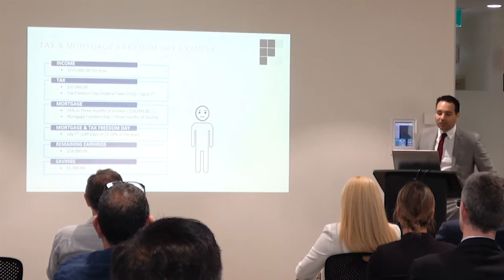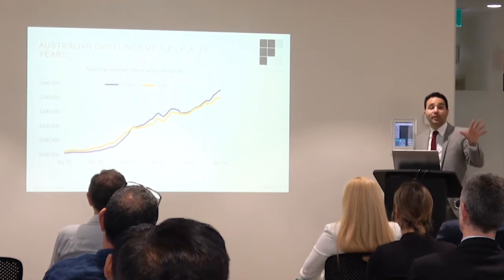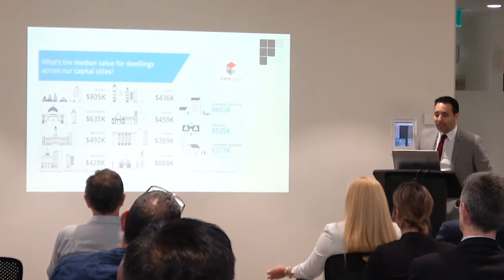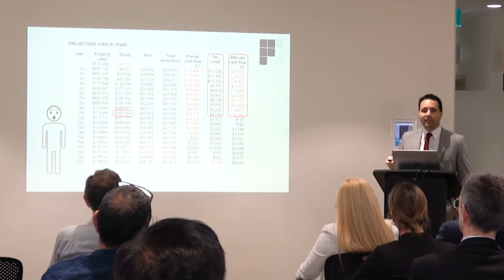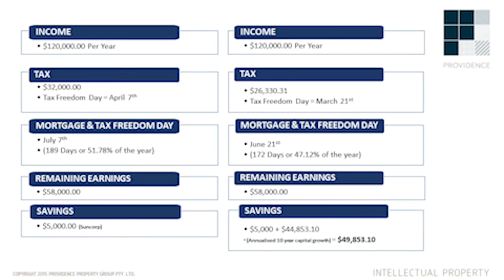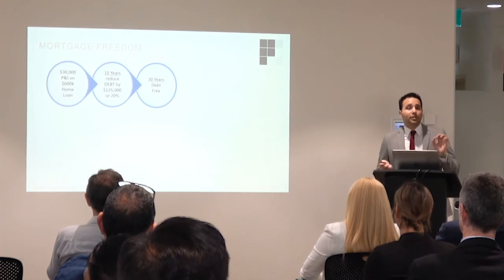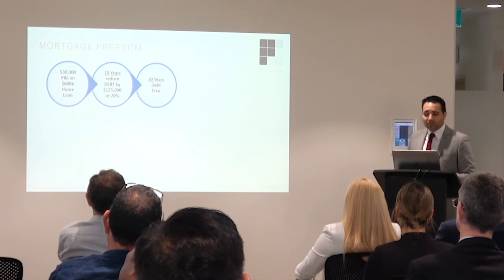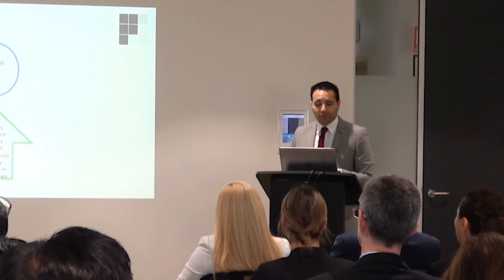How to Create Wealth, Pay off your Home Loan & Minimise tax